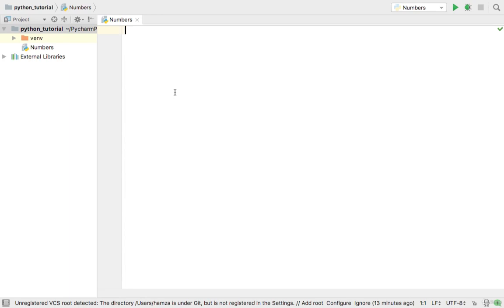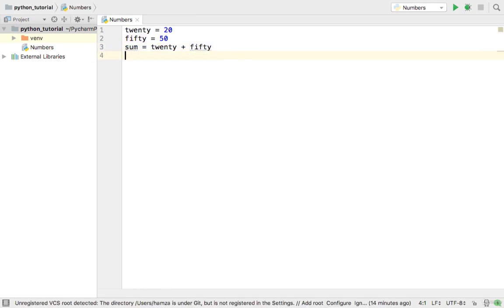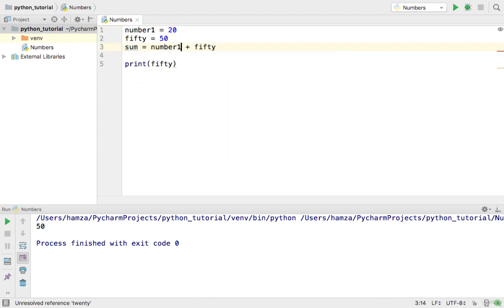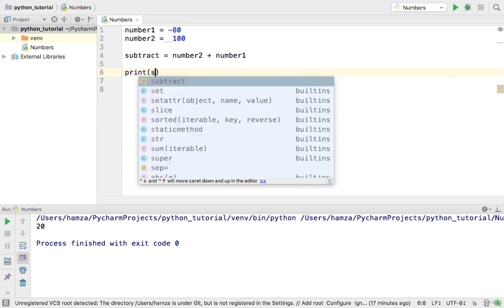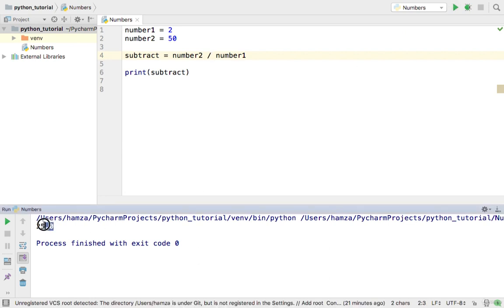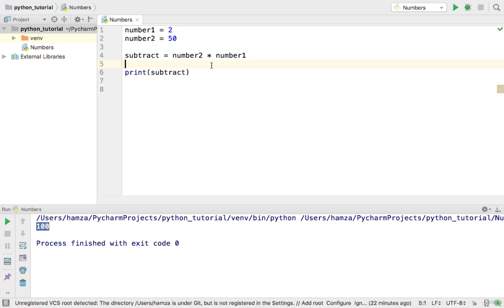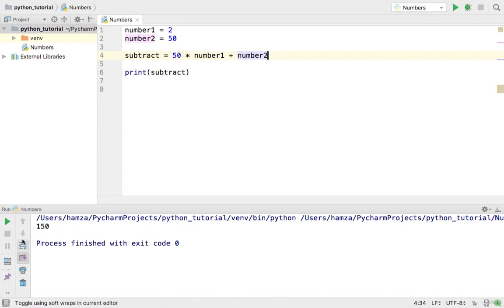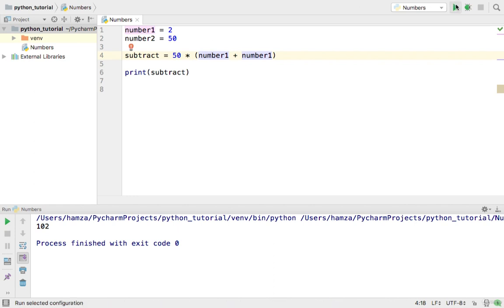2.Numbers code || Python